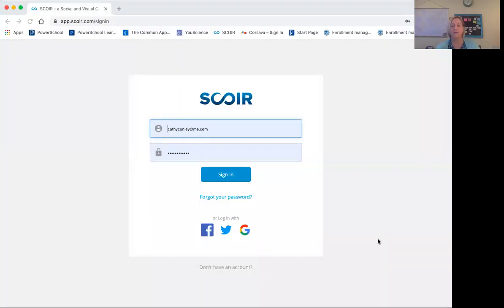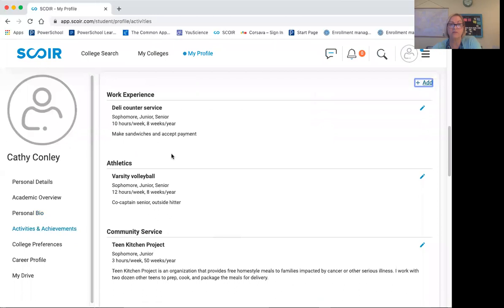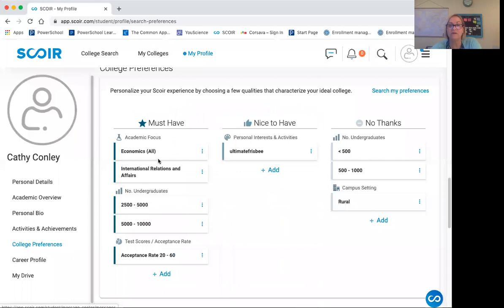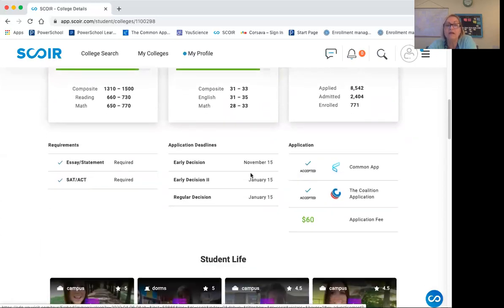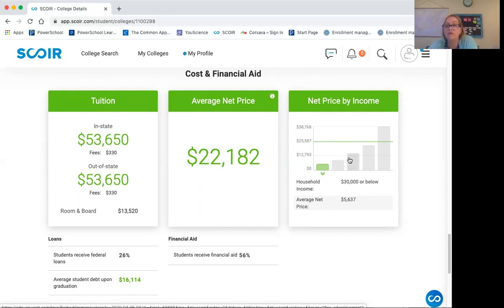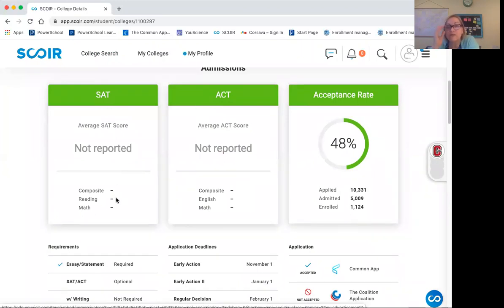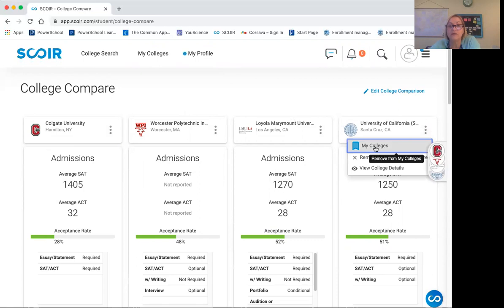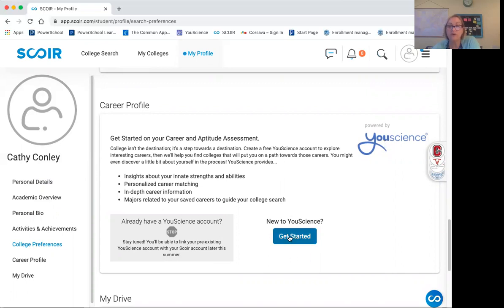Kirby School: How To SCOIR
How to use the SCOIR platform for your college search and application organization